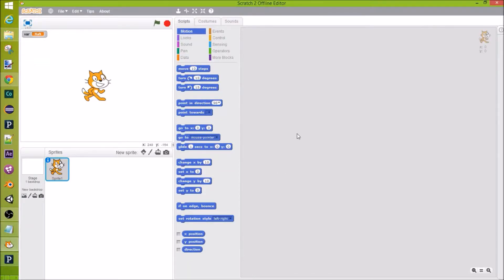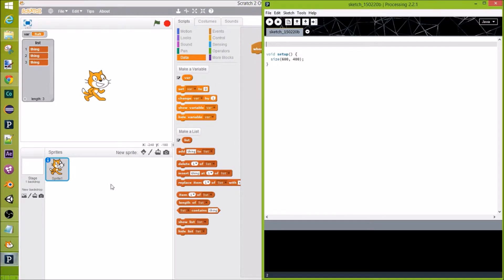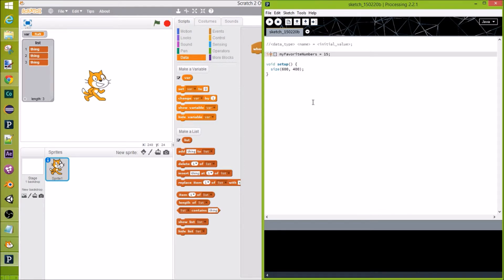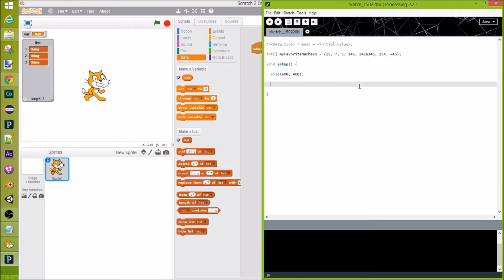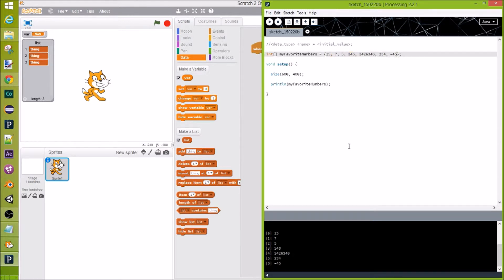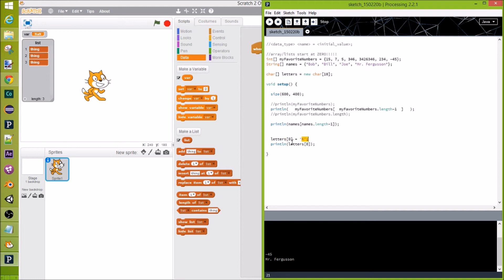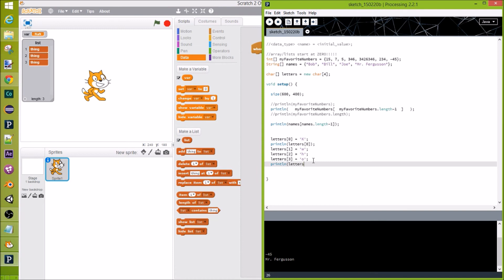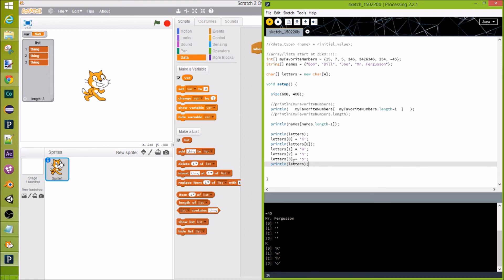Scratch to Processing EP:5 - Arrays (Advanced Variables)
Hello! I'm Kristian Mischke, and I like to make Programming videos, as well as short videos with VFX.

In this video I introduce a more advanced type of variable, lists (aka arrays).

I plan on going through each block section on Scratch and showing you how to translate them to Processing, and finally some of the concepts that are only in Processing.

comment here or on my Scratch profile if you have any questions.

-Kristian